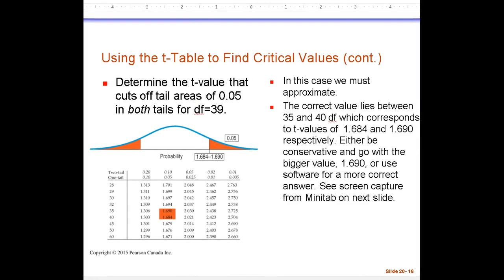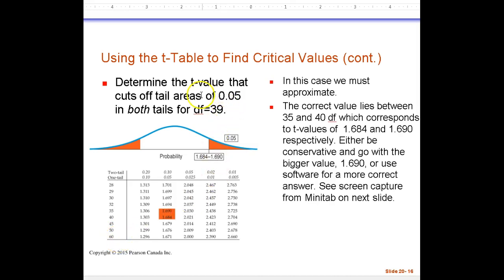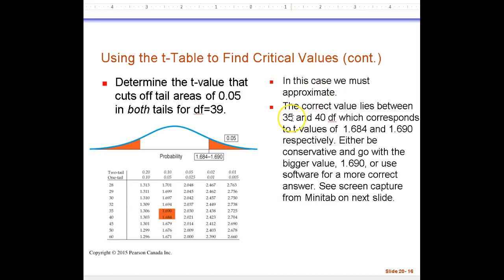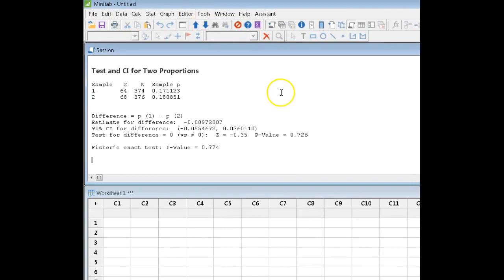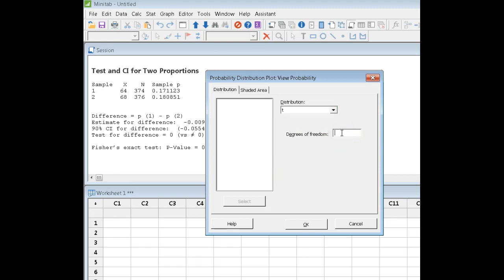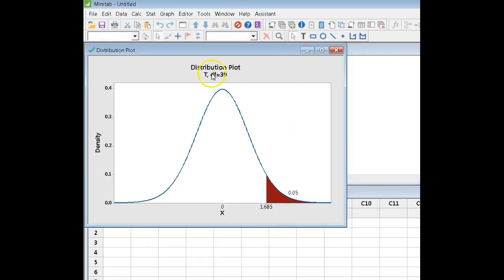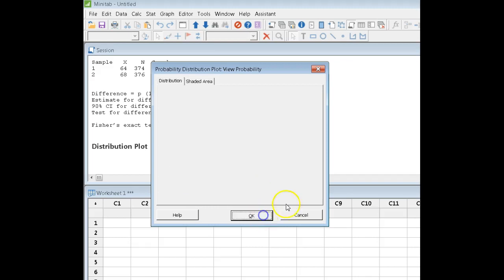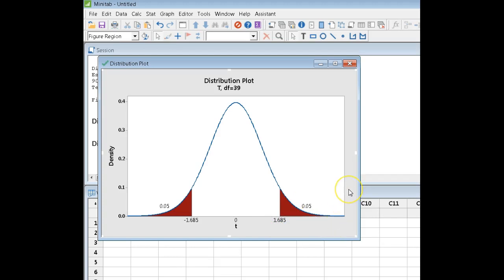Finding values for the t-distribution in Minitab